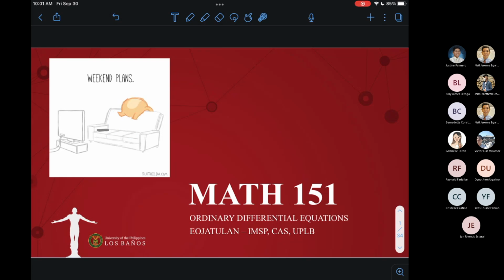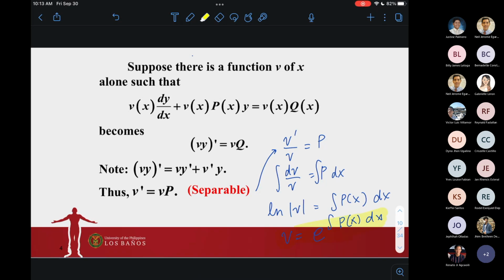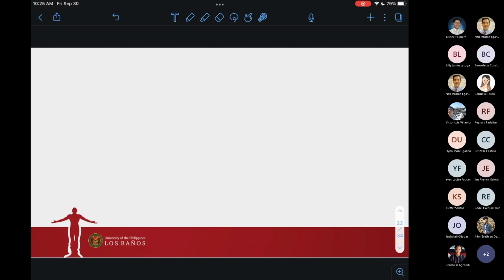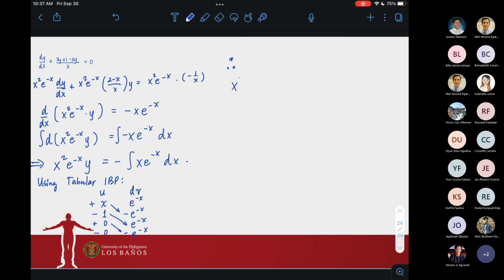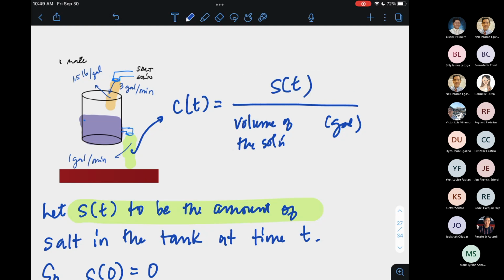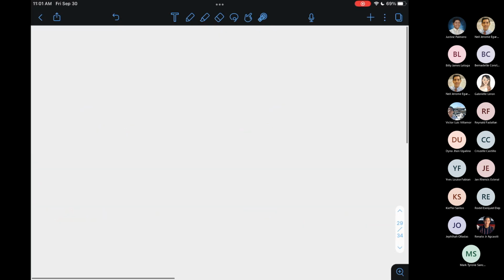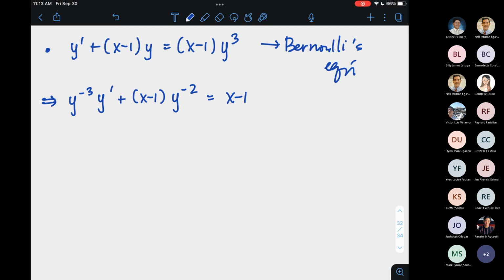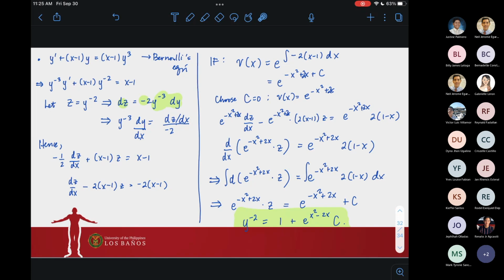MATH 151 C. Meeting 07 (20220930) Solving Linear First Order ODEs